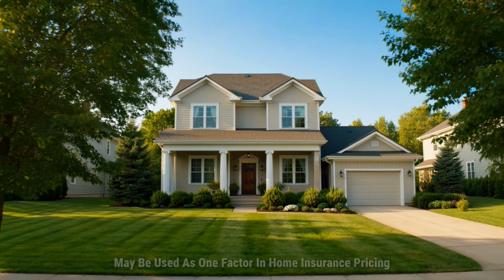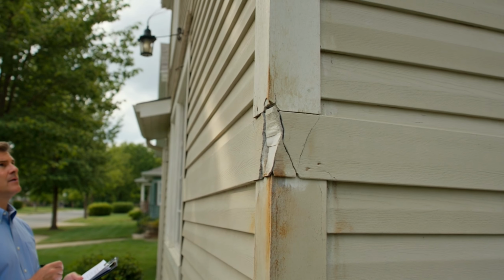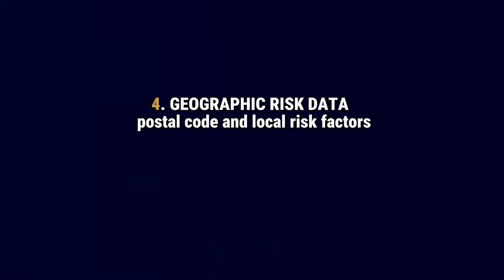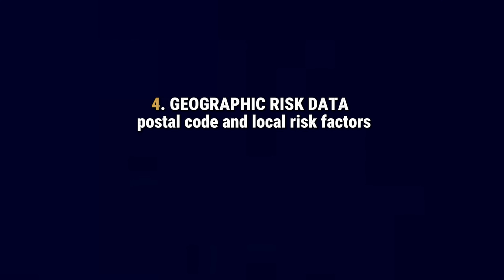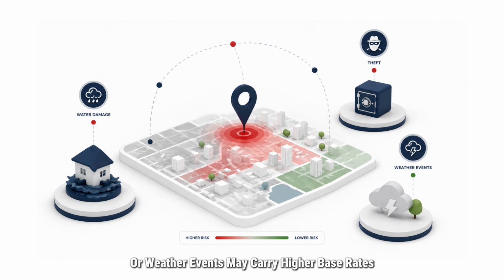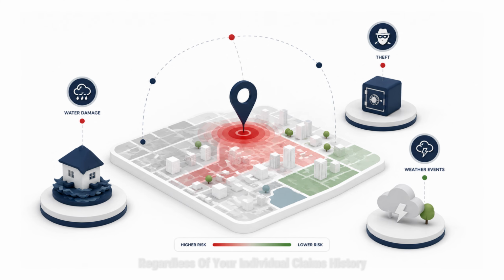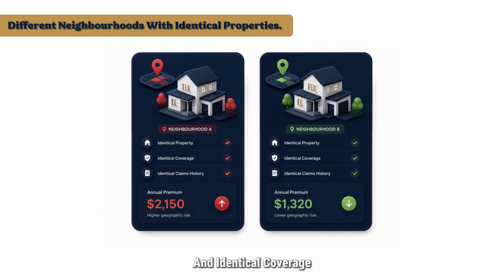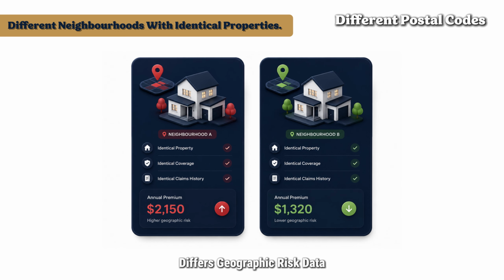What Your Home Insurer Knows About You Before You Get a Quote — An Underwriter Explains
When you apply for home insurance in Canada, your insurer may already have access to information about your property and your claims history before the quote is finalized. Most homeowners assume the process starts with what they provide. In practice, it often starts earlier.
I've spent nearly a decade working inside the Canadian insurance industry. In this video I explain the five data sources an insurer may access when evaluating your application or renewal, what that information tells them, and what you can do to understand your own profile before the next quote.
📋 Free checklist — The Homeowner's Underwriting Checklist:
Canadian homeowners approaching renewal who have never thought about what information an insurer accesses before quoting will find this breakdown useful before their next policy decision.
⚠️ This video is for general information purposes only and does not constitute professional insurance, legal, or financial advice. Data sources accessed by insurers, credit-based scoring practices, and inspection data availability vary by insurer, province, and individual circumstance. Always speak with a licensed insurance professional before making coverage decisions.